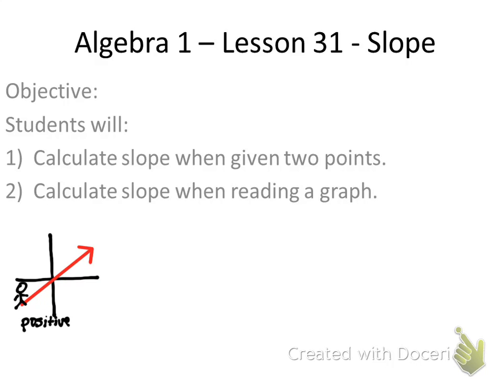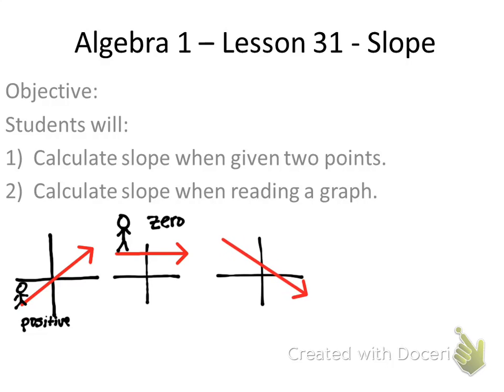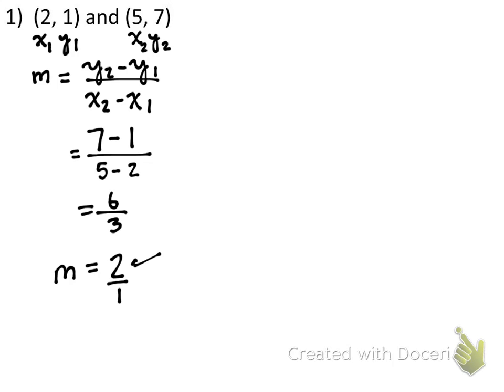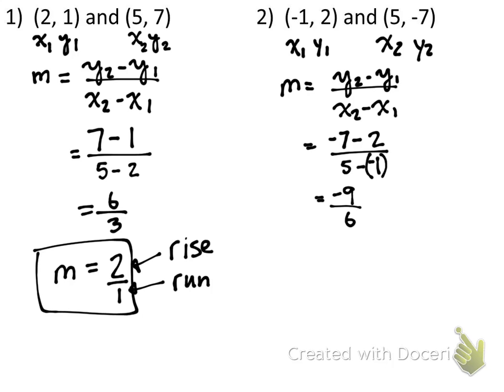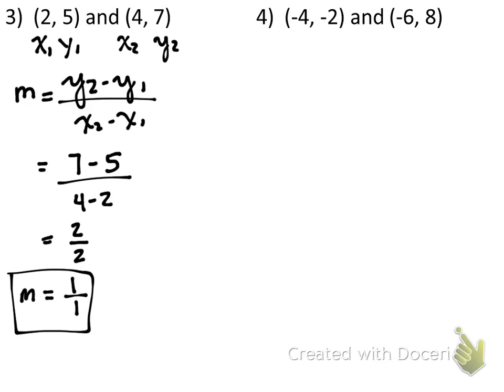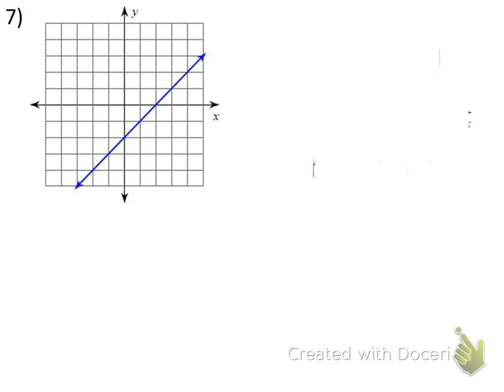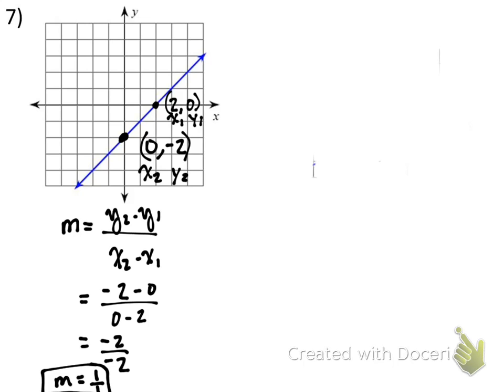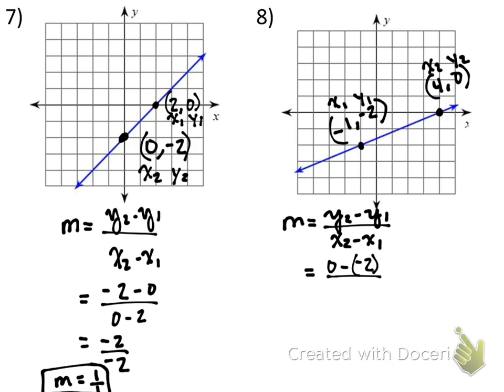Algebra 1 Lesson 030 Slope